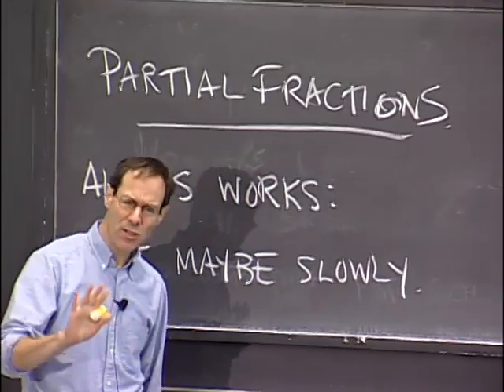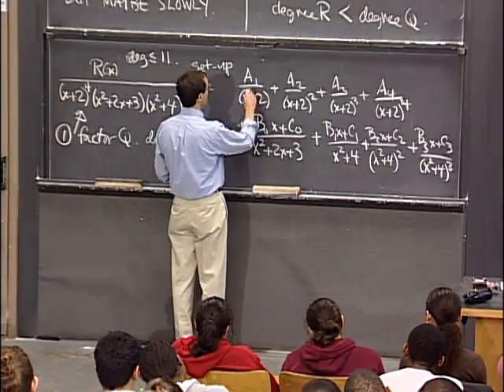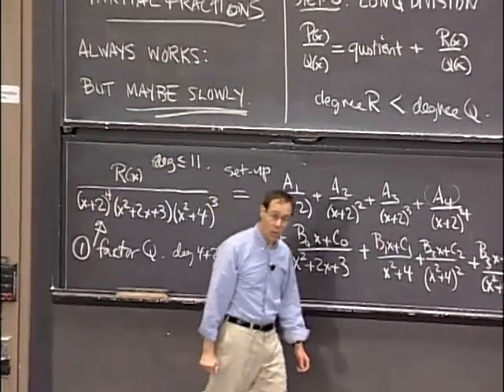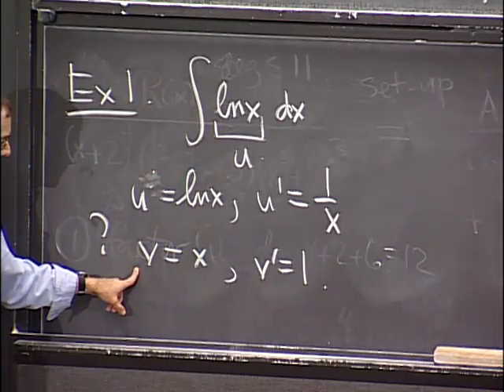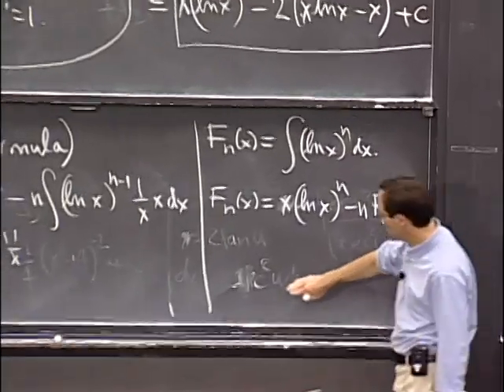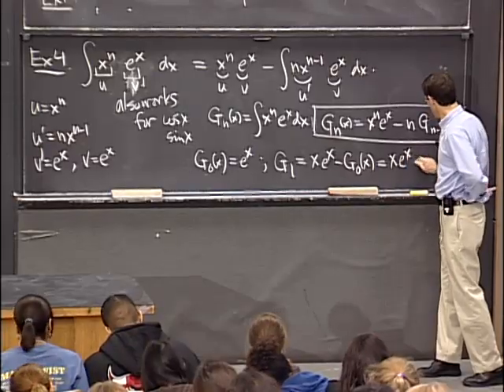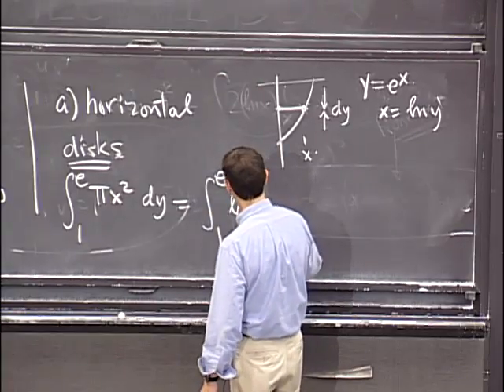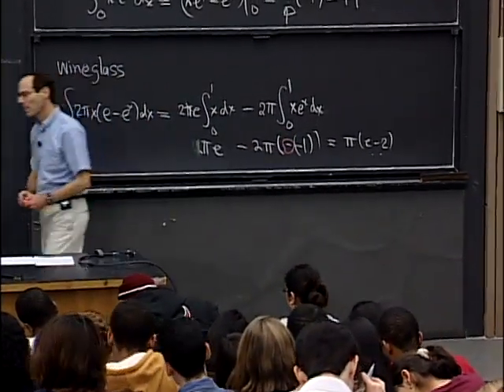Lec 30 | MIT 18.01 Single Variable Calculus, Fall 2007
Lecture 30: Integration by parts, reduction formulae

Instructor: David Jerison